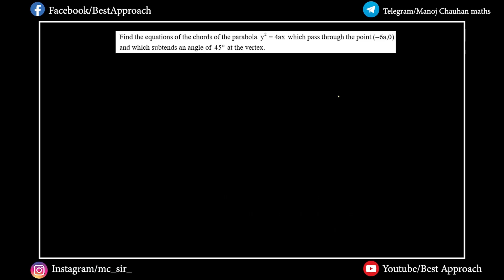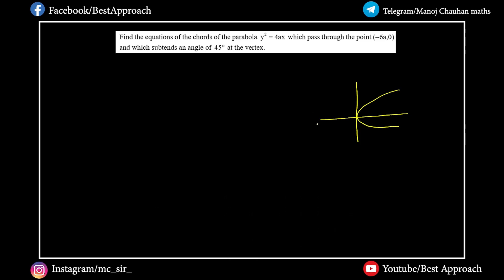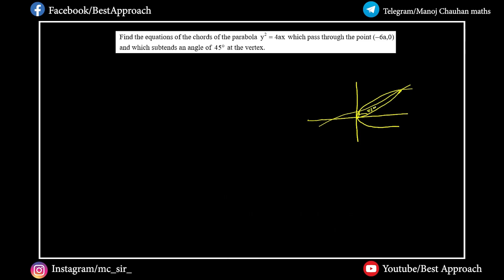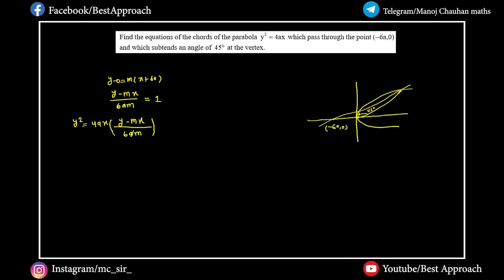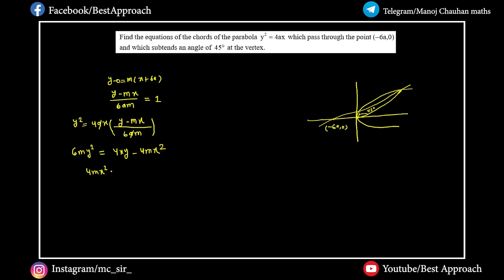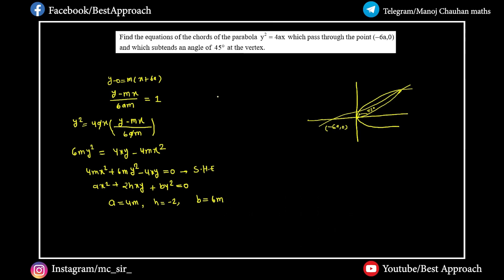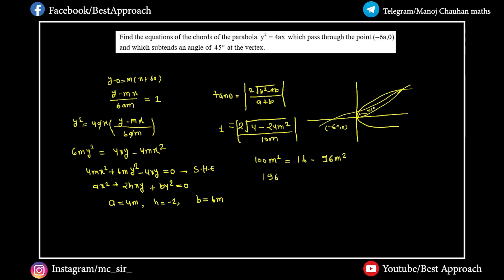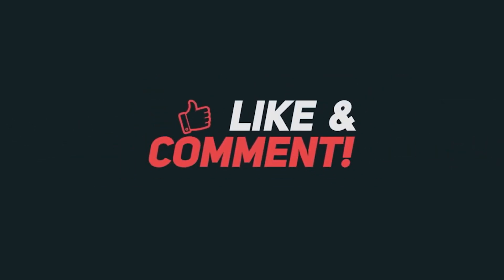Detailed Video Solution | Parabola | Important Question 02 | Best Approach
👉✅ Manoj Chauhan Sir is a B.Tech- IIT Delhi graduate, 14+ years of teaching experience for IIT-JEE,
Senior Mathematics Faculty at Bansal class Kota, Etoos, and Vibrant academy Kota.
Mentor of AIR 12 & 24, No.1 Star Educator on UNACADEMY Plus.

👉 JEE Main & Advanced 2022 | Best Study Material to Crack JEE | Master Strategy | Manoj Chauhan Sir

🚀🚀 XI/XII/JEE - PLAYLISTS with Full Concepts/ Shortcuts 🚀🚀

🚀🚀XII/JEE - PLAYLISTS with Full Concepts/ Shortcuts 🚀🚀

🚀🚀Free Special Classes for one Shot Revision🚀🚀

1. Vector 3D in One Shot👇
2. Permutation & Combination in one shot👇
3. Complete Binomial Theorem in one shot👇
4. 7 month strategy for Maths - IIT JEE Mains & Advance

👉 Learn LIVE from Manoj Chauhan Sir and on Unacademy.

1. Learn from your favorite educators and toppers
2. Dedicated DOUBT sessions
3. One Subscription, Unlimited Access
4. Real-time interaction with Teachers
5. You can ask doubts in the live class
6. Download the videos & watch offline